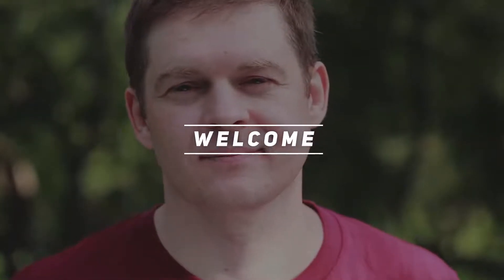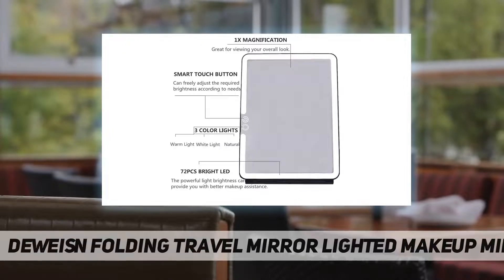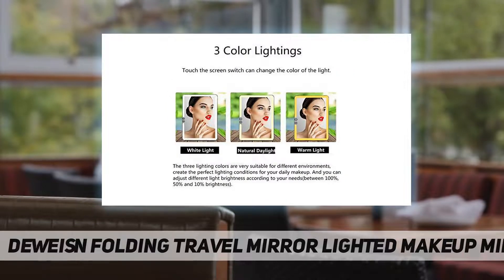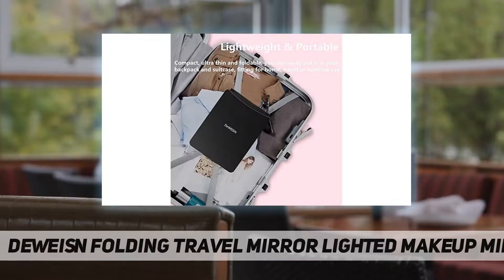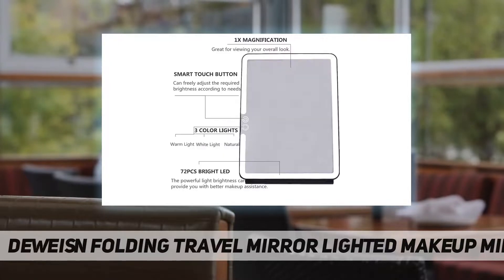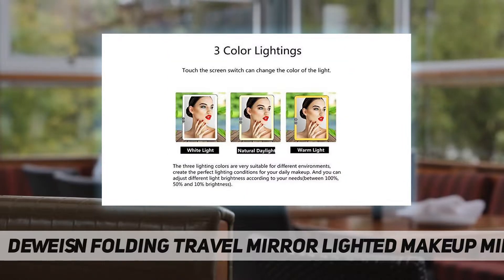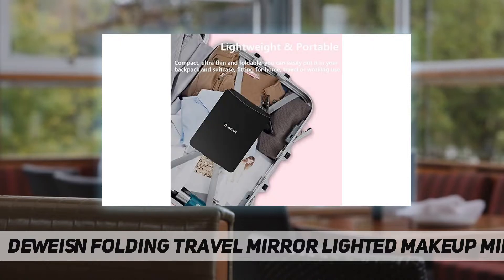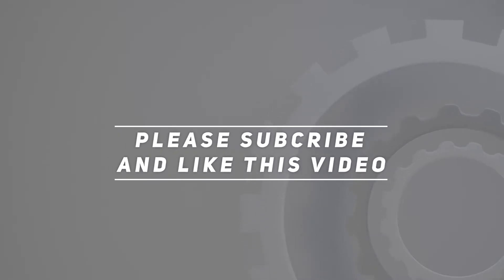deweisn Folding Travel Mirror Lighted Makeup Mirror AZ Review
deweisn Folding Travel Mirror Lighted Makeup Mirror 2022 Updated information and review.